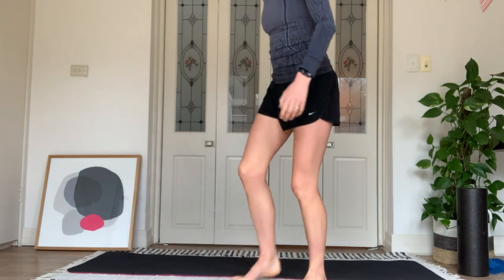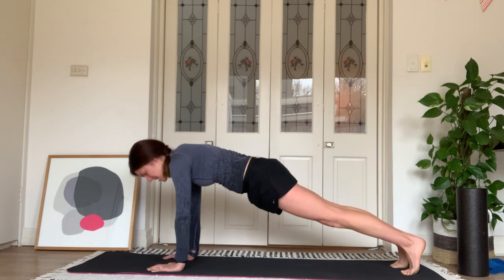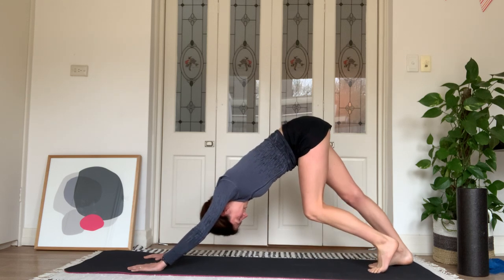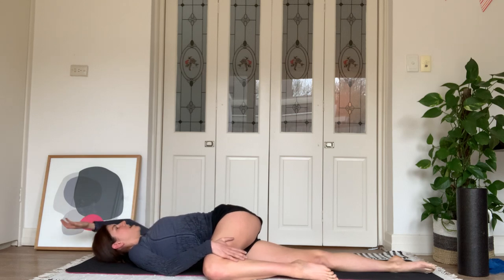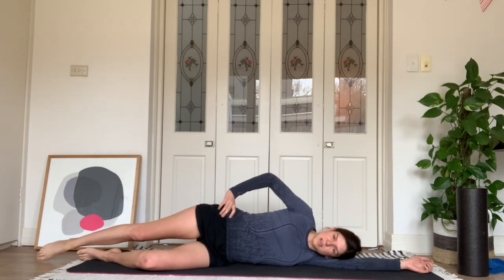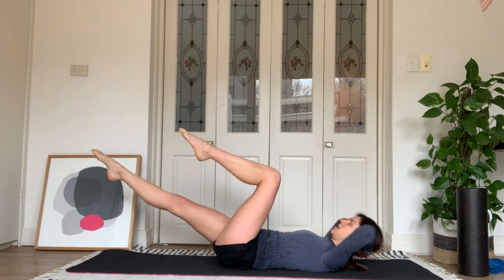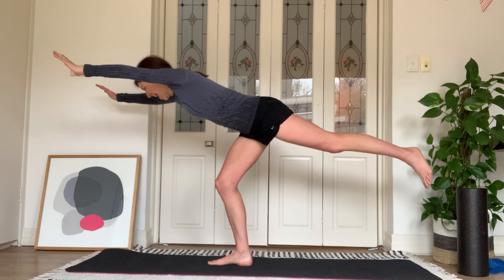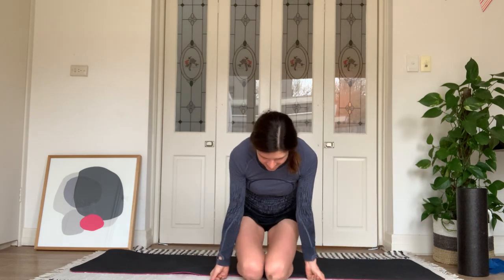Pilates for Runners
This class is designed specifically for runners. We focus on strengthening the muscles required to improve your running efficiency - the anterior, posterior and lateral slings. There is a strong focus on technique and motor control to help improve your movement patterns when running. We also spend some time increasing flexibility in the areas that most runners find tightening up - hip flexors, spine and calves.
Even if you aren't a runner, this is a great, challenging class.